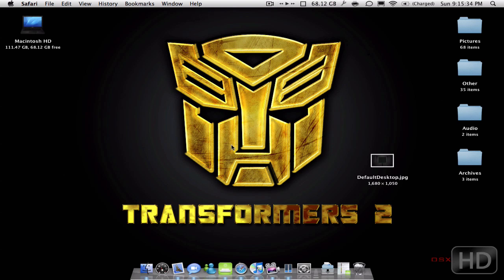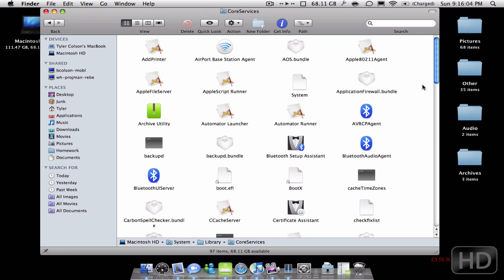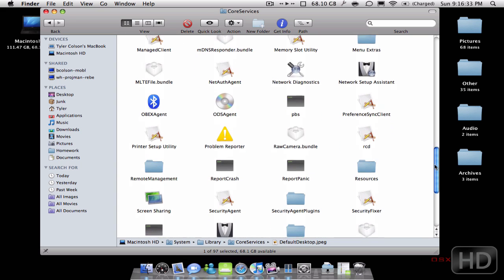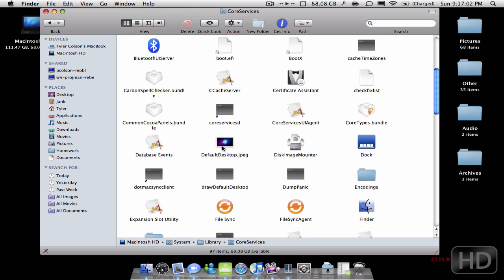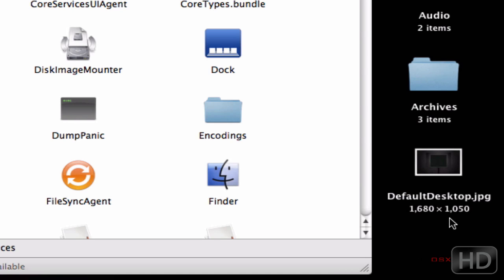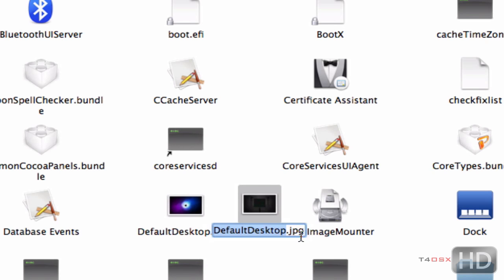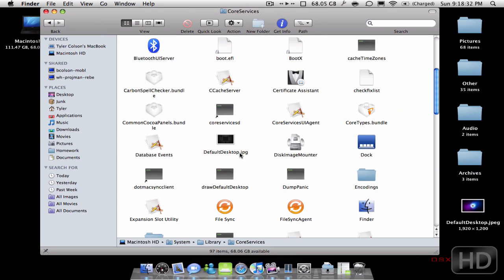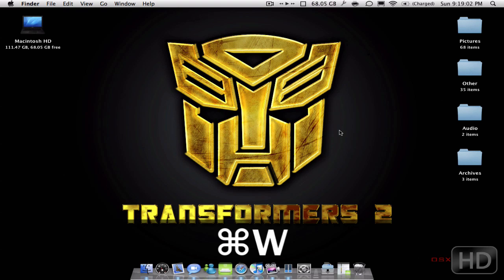Change Login Screen Background on a Mac